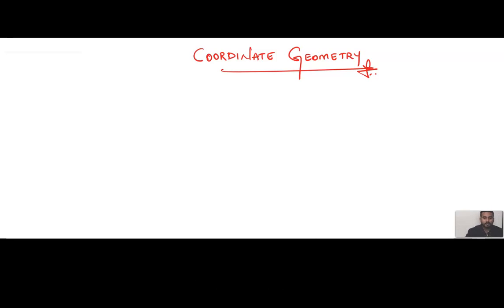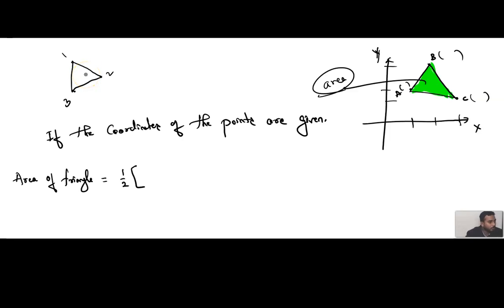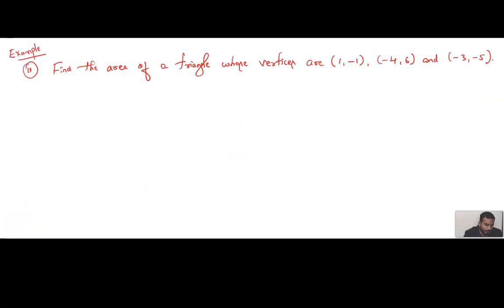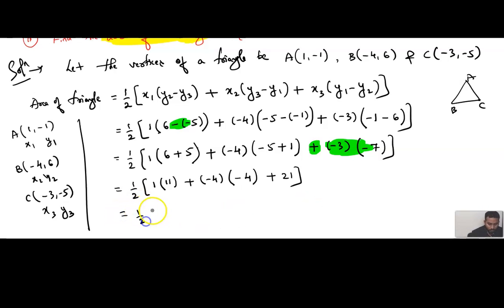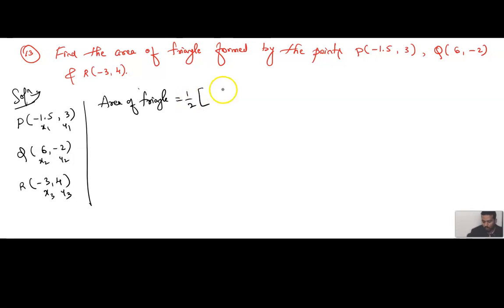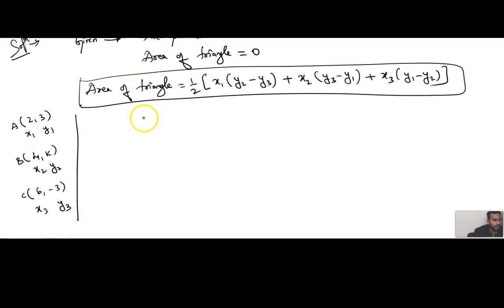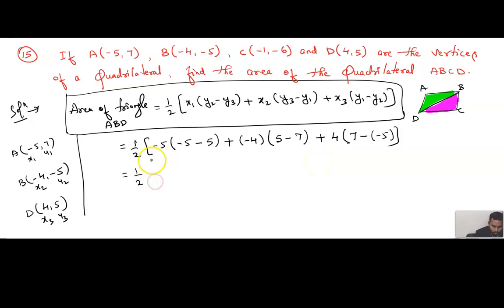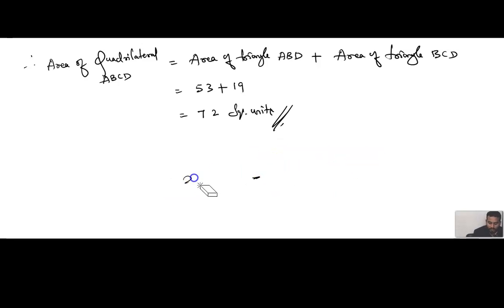coordinate geometry class 10 | part 9 | full chapter | Shah Sir Classes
We have covered in this session AREA OF TRIANGLE BASICS & Example 11 to Example 15 problems in detail of Coordinate geometry with more interesting facts & Notes

Branches: TANNERY ROAD / SHIVAJI NAGAR, BANGALORE

ever shine coaching centre
evershine coaching centre
ever shine coaching groups